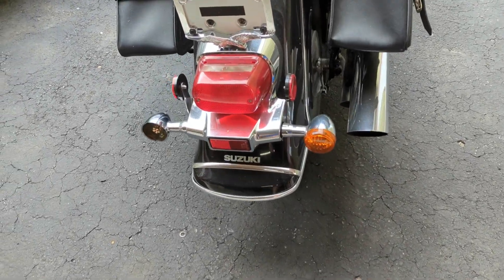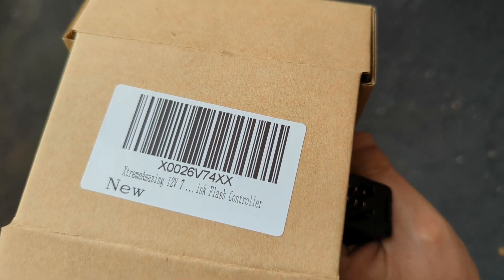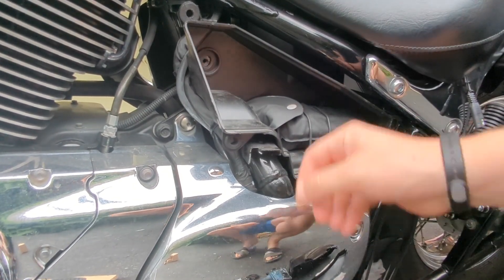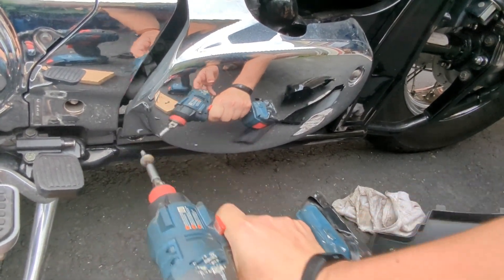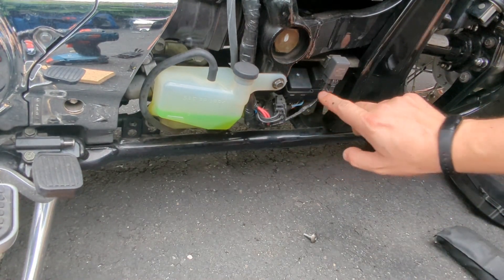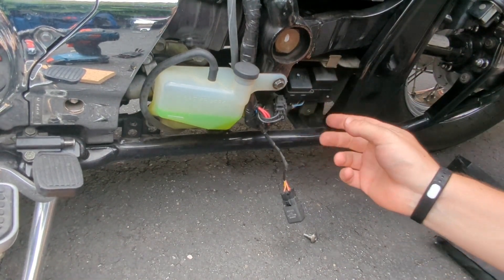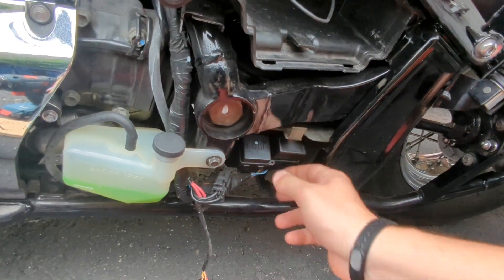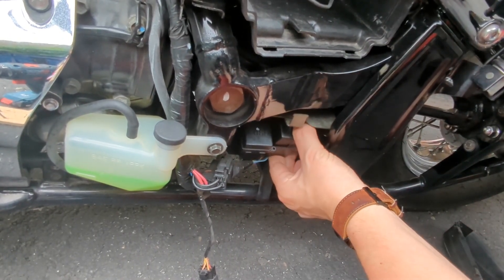LED Turn Signal Conversion for a Motorcycle (Suzuki Boulevard C50) Part II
This is the second part of the LED turn signal conversion where we install the relay flasher for LED lights to control any hyper-flashing or anomalies with our new LED bulbs.